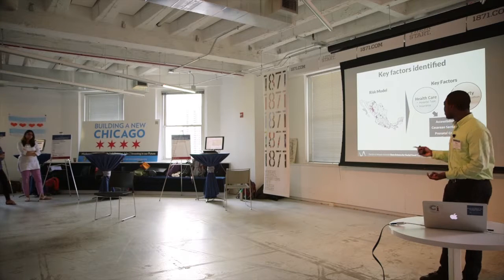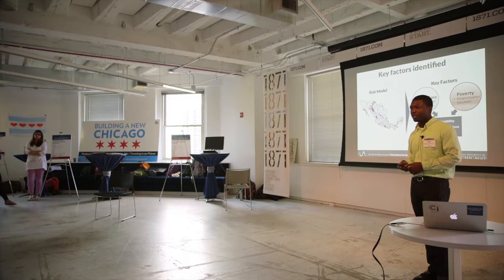DSSG Data Fest 2014 - Mexico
Reducing Maternal Mortality Rates in Mexico - a presentation by the Mexico team of Data Science for Social Good Fellows for Data Fest 2014